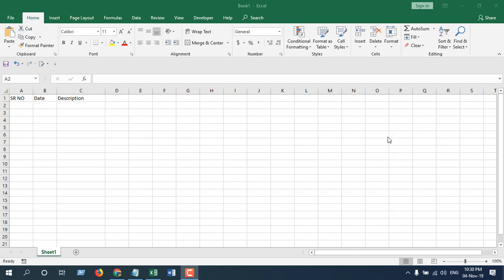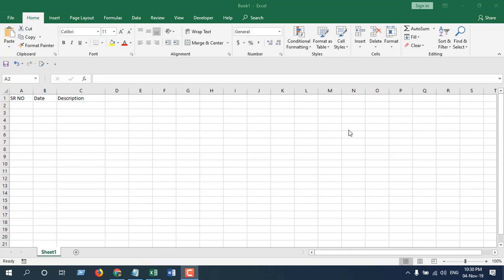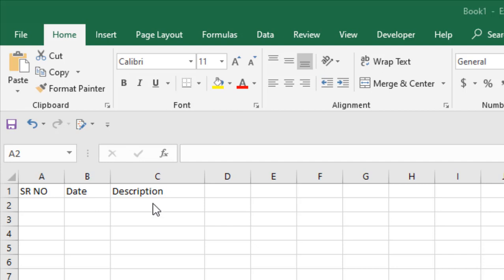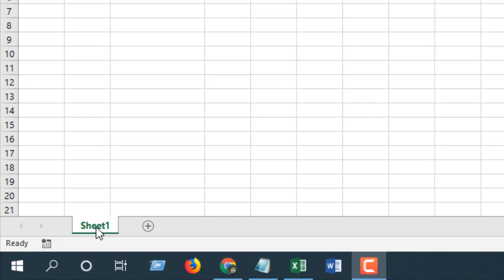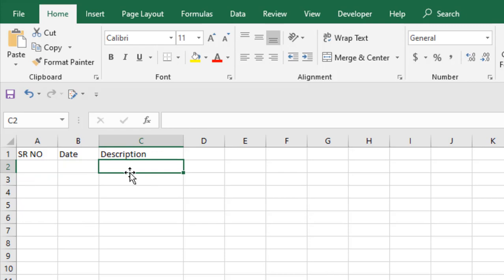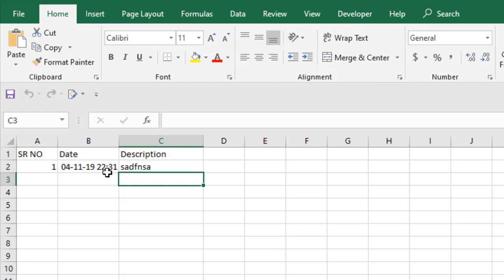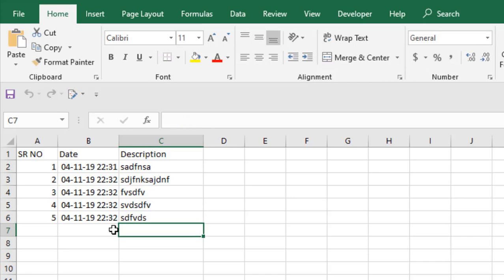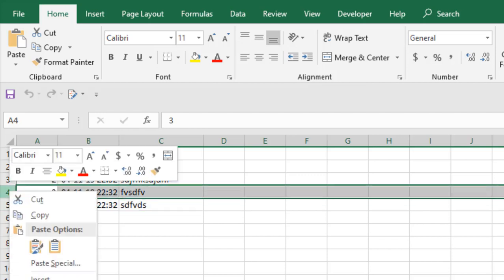How to Enter Date and Serial Number Automatically When data is entered in excel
In this advanced excel tutorial you are about to learn how you can auto populate date & serial no at a time whenever you enter a data. Now in our day to day job we use excel and every time we have to manually enter date and serial no to our workbook whenever we enter any data. Its a common procedure.
But if you have to input several entry a day adding date and serial number separately makes the job tedious. This is why in this excel tutorial we are going to write a VBA (Visual Basic for Application) code so that we can automatically enter serial no. and date whenever we enter any data. We are using Microsoft Excel 2019 for the demonstration. Lets get started.

Step 3: Vbe (Visual Basic Editor) will open.
Step 5:  Save the file with .XLSM format.
Done.
Now whenever you enter data in column C date & time will auto populate in column B and serial no. will auto populate in column A.